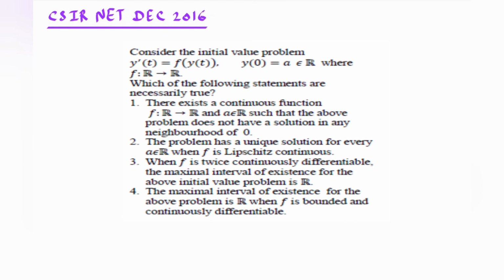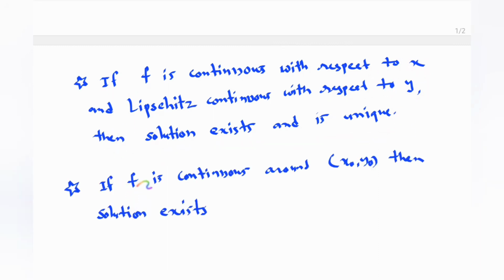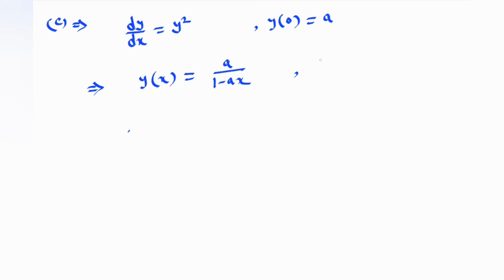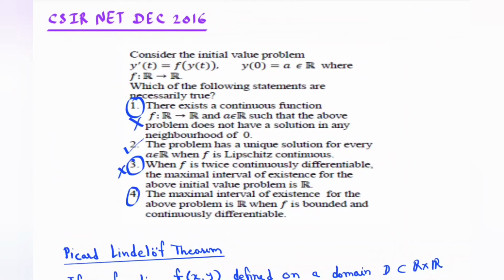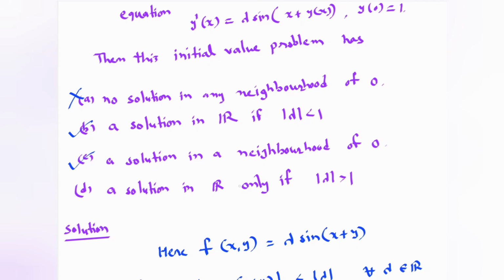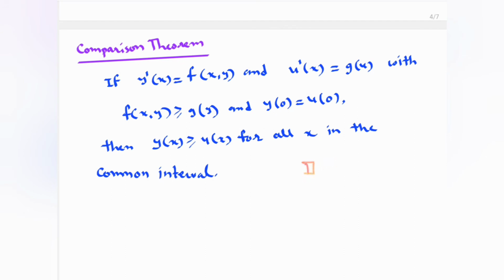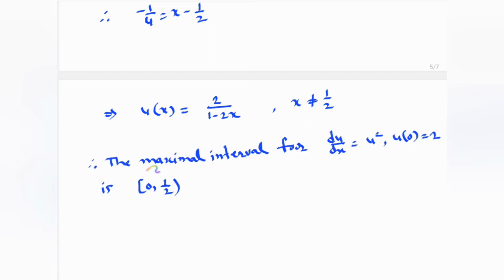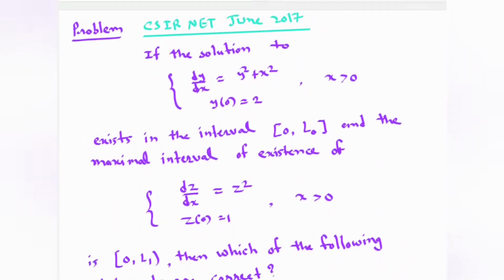CSIR NET Mathematics PYQ | Maximal Interval of Existence & Comparison Theorem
🌟 Welcome back to our CSIR NET Problem Solving Series on Fractal Frontier Maths! 🌟

Are you ready to tackle some of the most conceptually heavy questions from the CSIR NET Mathematics exams? Today, we are combining everything we've learned about Picard's Theorem, Peano's Theorem, and the Maximal Interval of Existence to solve three major Previous Year Questions (PYQs) from 2016 and 2017! 🚀

In this lecture, we explore global Lipschitz continuity and how to handle unbounded domains. We also introduce a very powerful tool: The Comparison Theorem for Differential Equations! You will learn how to use a simpler, secondary differential equation to find the bounds and maximum interval of existence for a highly complex Initial Value Problem (IVP). This is essential viewing for CSIR NET, GATE, and IIT JAM aspirants. 🎓📝

📚 WHAT YOU WILL LEARN IN THIS LECTURE:
🔹 CSIR NET Dec 2016 Problem: Analyzing when a solution exists globally (on R). 🌍
🔹 CSIR NET June 2016 Problem: Proving global Lipschitz continuity for trigonometric functions. 🧮
🔹 CSIR NET June 2017 Problem: Finding the maximal interval of existence (L0 and L1). 📉
🔹 The Comparison Theorem: How to compare y' = x² + y² with u' = u² to find bounds! ⚖️
🔹 Practical solving of non-linear ODEs using the Separation of Variables method. ✂️

⏱️ VIDEO CHAPTERS:
00:00:00 - Introduction & Recap of Previous Concepts
00:01:36 - Problem 1: CSIR NET Dec 2016 (Global Existence)
00:03:00 - Picard's vs Peano's Theorem Summary
00:05:07 - Counter-Example for Option Elimination (y' = y²)
00:08:21 - Problem 2: CSIR NET June 2016 (Trigonometric ODE)
00:09:12 - Proving Global Lipschitz Continuity
00:10:35 - Problem 3: CSIR NET June 2017 (Finding L0 and L1)
00:11:51 - The Comparison Theorem Explained
00:13:09 - Applying Comparison Theorem to y' = x² + y²
00:14:01 - Solving the Secondary IVP (Separation of Variables)
00:15:15 - Analyzing Options and Finding the Correct Intervals
00:16:51 - Summary & Next Video Teaser

Drop a comment if you have any doubts about finding global Lipschitz continuity! 👇

📚 DR. PRAVEENDRA SINGH’S RECOMMENDED BOOKS
Curated from years of teaching and research experience at IIT Roorkee.
For a complete list of my top-rated mathematics books across all subjects, visit my recommendation

✨ Ordinary Differential Equations Book Recommendations ✨
⭐ Ordinary and Partial Differential Equations (20th Edition) – M. D. Raisinghania

⭐ Differential Equations with Applications and Historical Notes (3rd Edition) – George F. Simmons

⭐ An Introduction to Ordinary Differential Equations (Dover Edition) – Earl A. Coddington

⭐ Ordinary Differential Equations – A. K. Nandakumaran, P. S. Datti & Raju K. George

⭐ Integral Calculus & ODE Book — IIT JAM / CSIR NET (IFAS Publications) – IFAS Publications